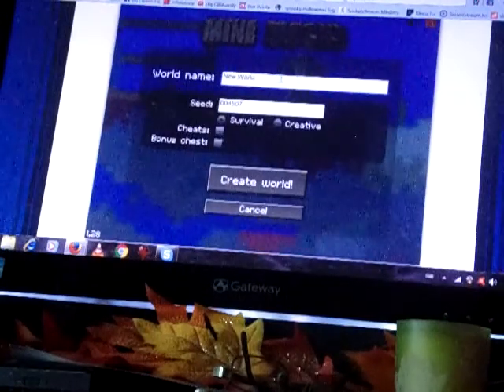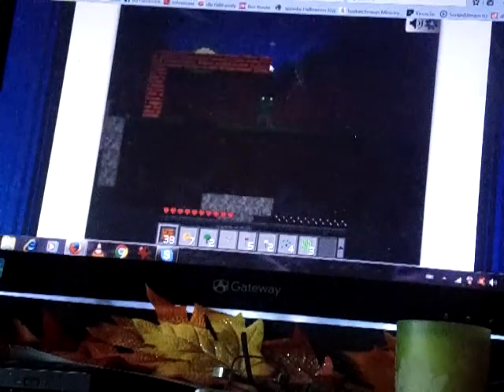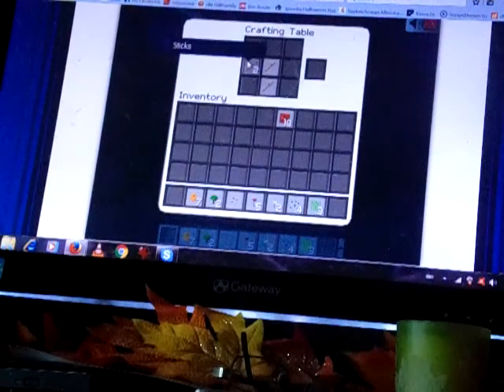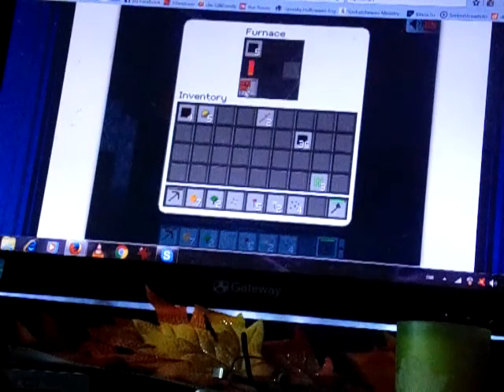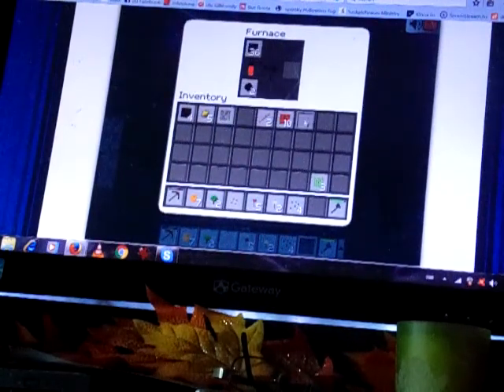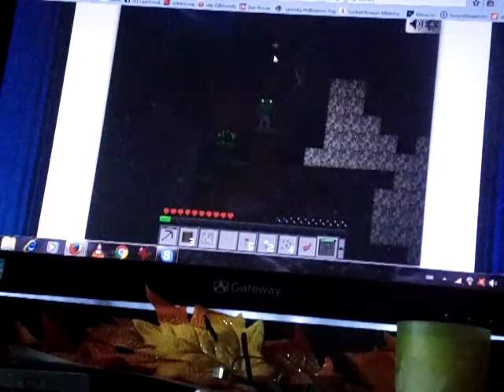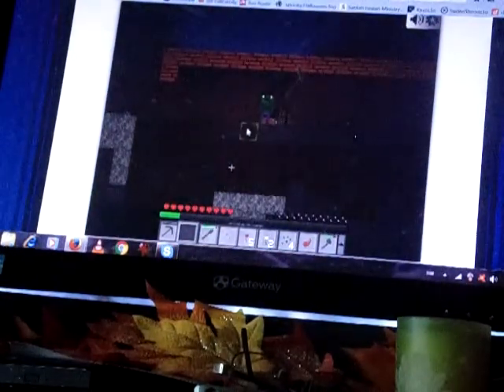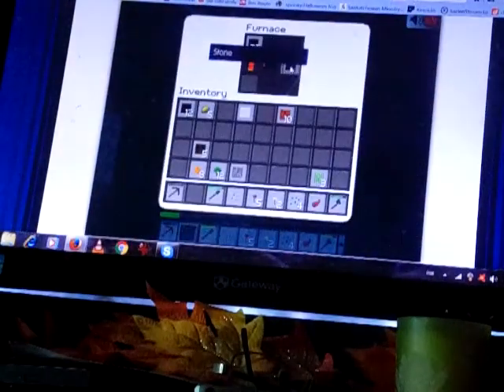mineblocks lets play ep 1